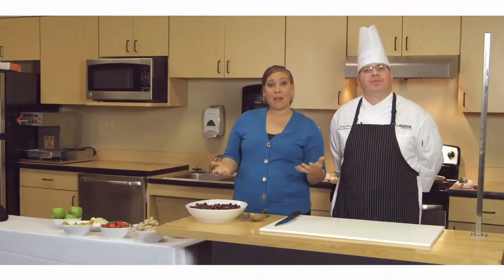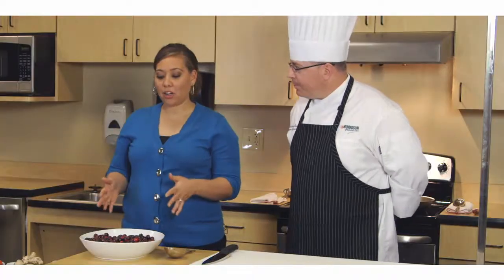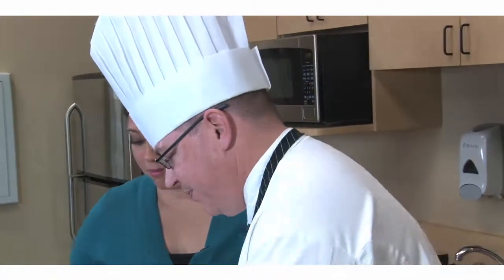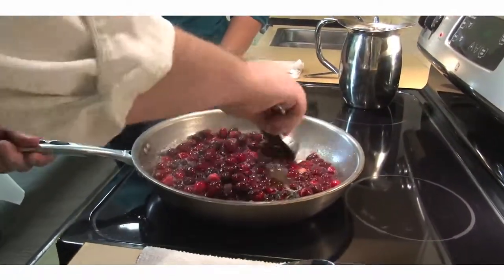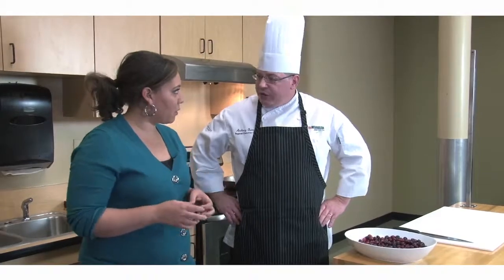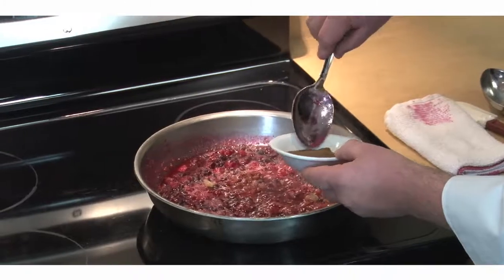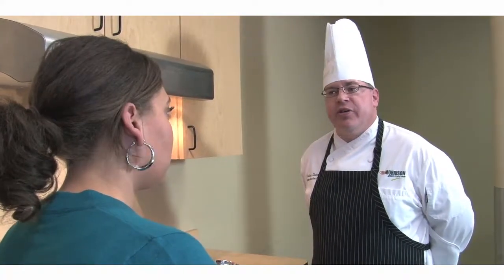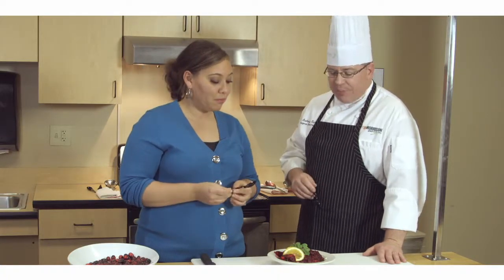Healthy Cranberry Sauce with Chef Anthony